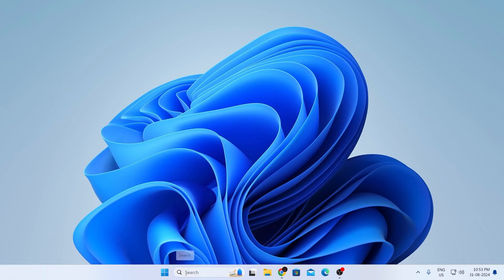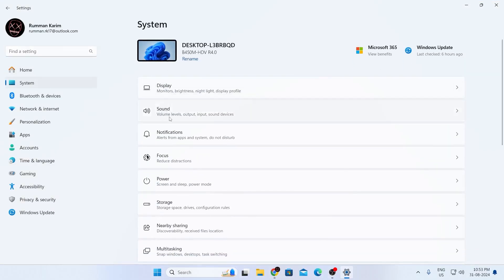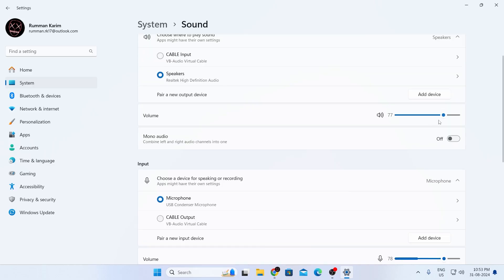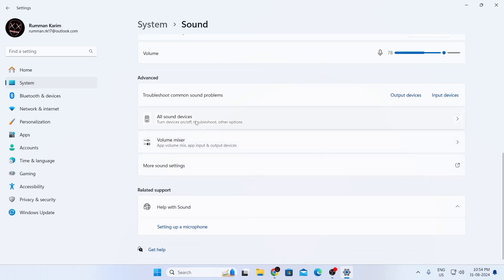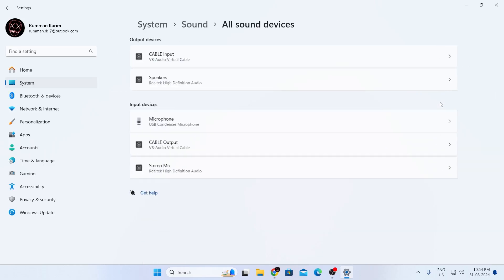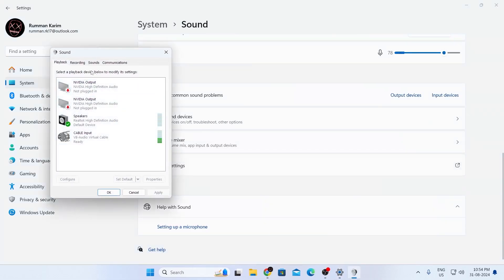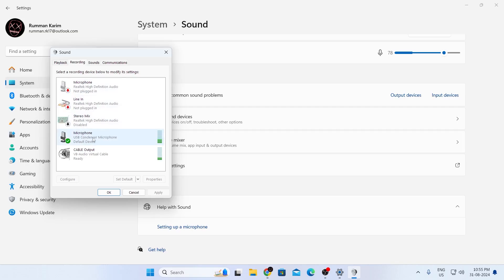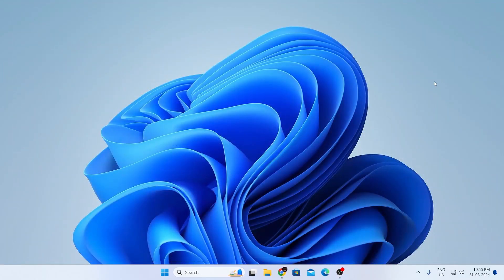How to Set Up Microphone or Headset on PC Windows 11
A quick tutorial on, how to setup microphone or headset in Windows 11 laptop or PC.